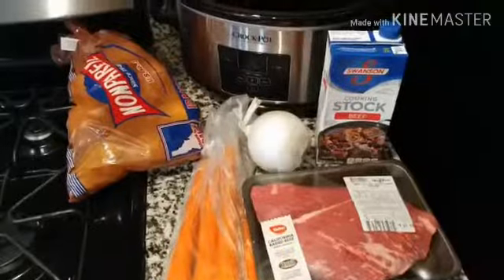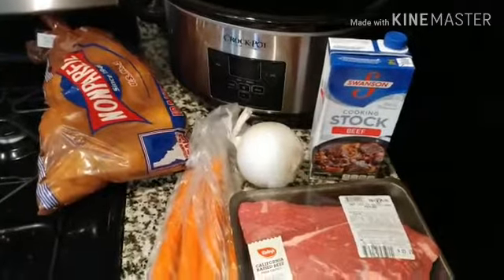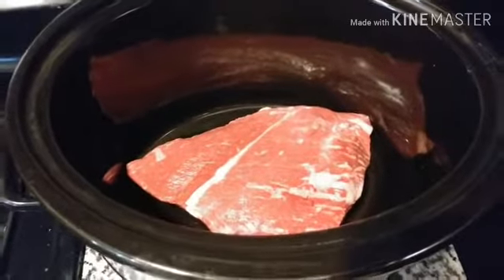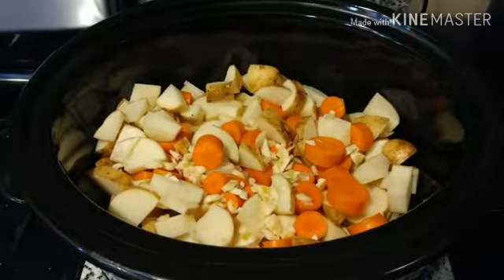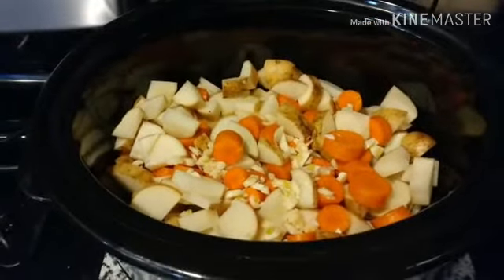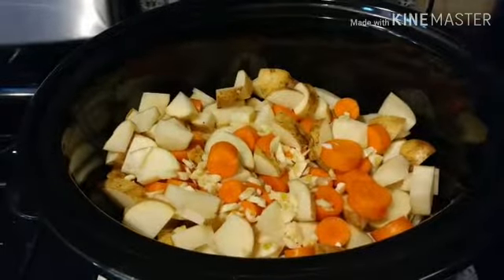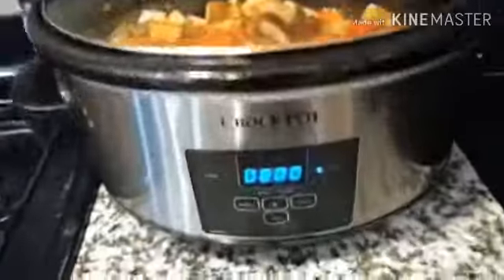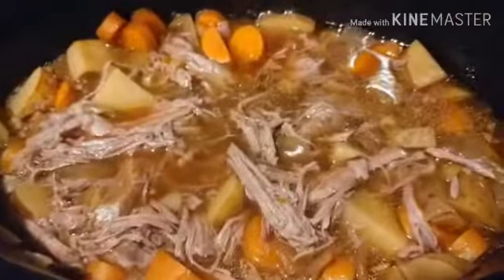DELTA Performance Nutrition TastyTuesday Episode 1: Beef Stew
Nutrition is the foundation for performance, but it also happens to be one of the more difficult aspects of performance to maintain consistent compliance, so our goal here is to take some of the thinking out of it for y’all by providing some great meal ideas!

Since the weather is starting to get a little chilly out there, first on the menu is BeefStew. Beef stew is a great post training meal filled with all the essential macro nutrients of protein, fat, and carbs. If you use the right ingredients, you’ll get the right micro nutrients too!

Here's the recipe:
-2lb top sirloin or chuck roast (Grass fed if possible for higher nutrient density).
-3 russet potatoes (veggies organic if possible to avoid gut irritants and higher nutrient density).
-4 large carrots
-1 large white onion
-6 cloves garlic (minced)
-4 cups beef stock (1 box)

Tracking your macros? Fear not! Simply weigh and log everything before cooking, and divide the total macros based on how many servings you make.

Dial in your nutrition, improve your performance.